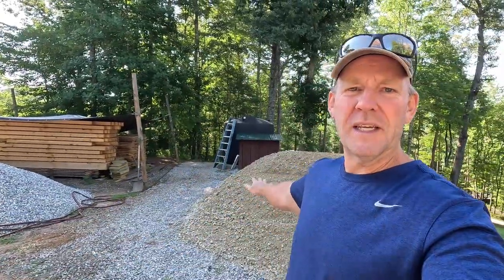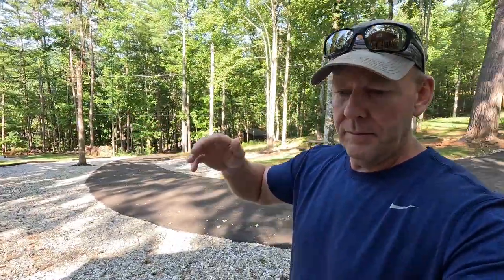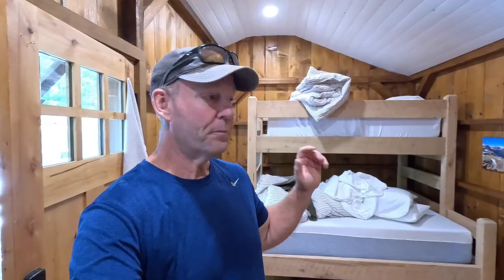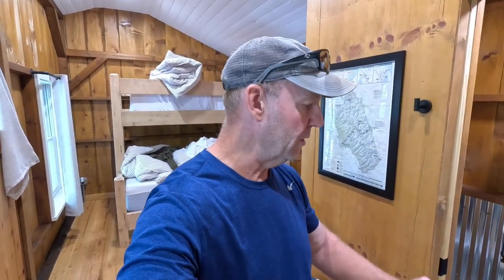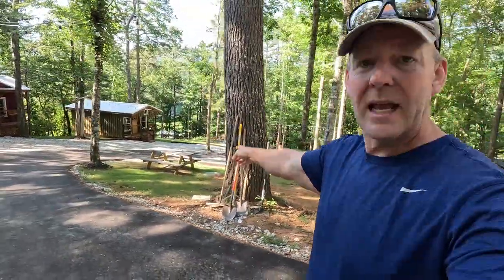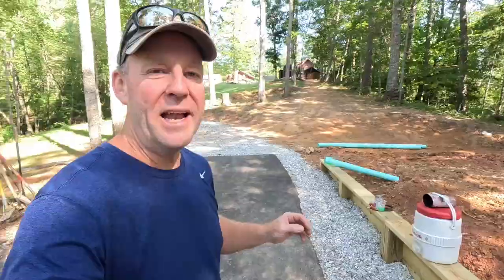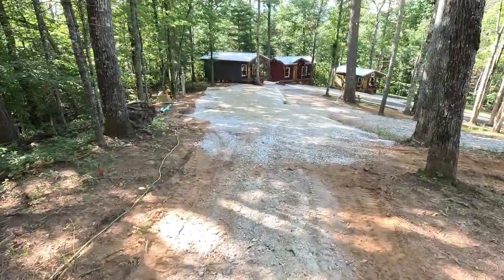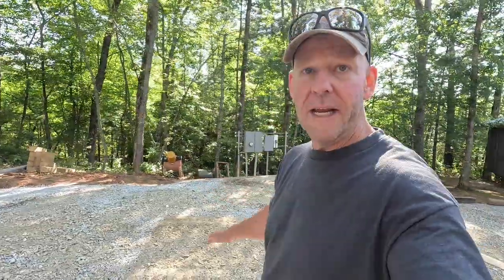Lazy T Update and Bus Parking...WHAAAAAAT???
Sorry guys but this one is a LOT of talking and walking around. I was under the gun a bit with having the skid steer here for just a few days and as some of you may know, recording for the channel takes a lot of time. I hope that you find the update informative at least and as always check us out on Facebook or lazytcabins.com